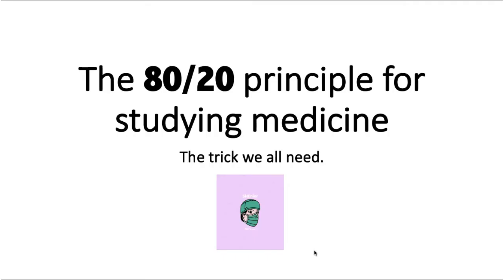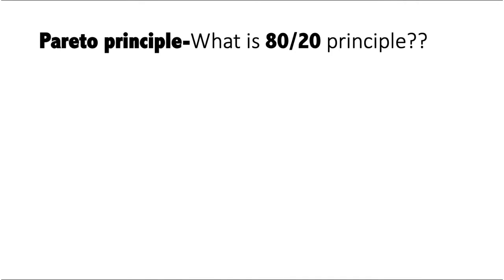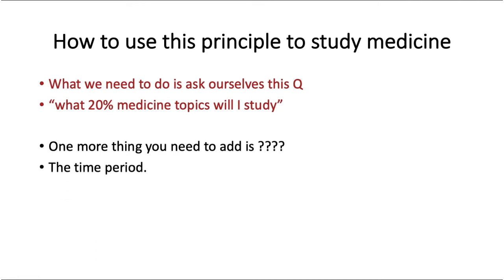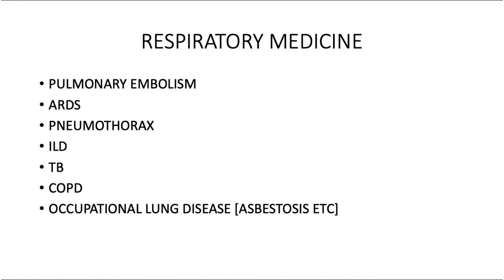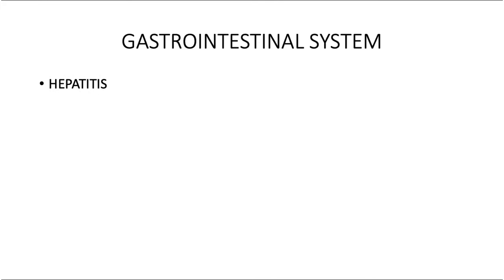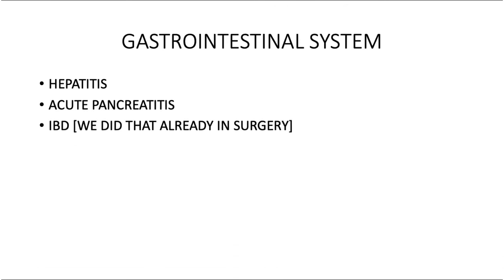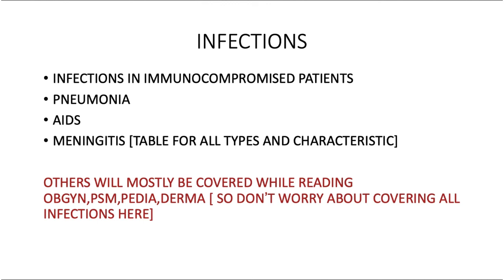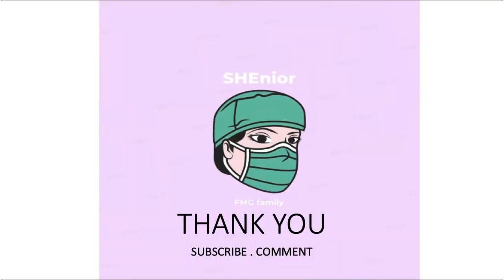MEDICINE IN SHORTEST TIME | FMGE | NEXT | HOW TO DEAL WITH BIG SUBJECTS |STUDY TIP AND STRATEGY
hi guys, exams are really close for those who will be appearing for FMGE JUNE 2021.
MY VERY BEST WISHES.
I hope you find the content on this channel useful.
Do write your suggestions if any.
please share  with fellow classmates.